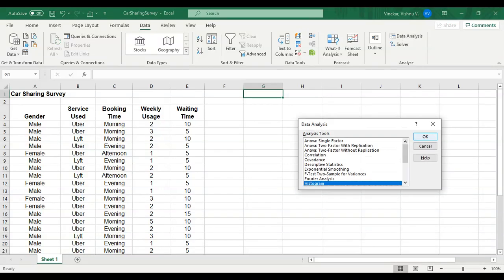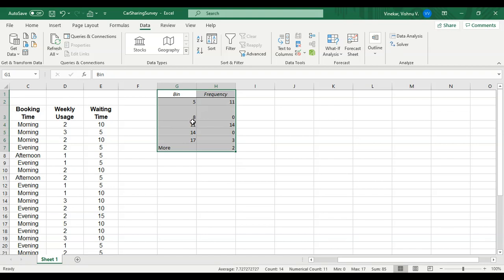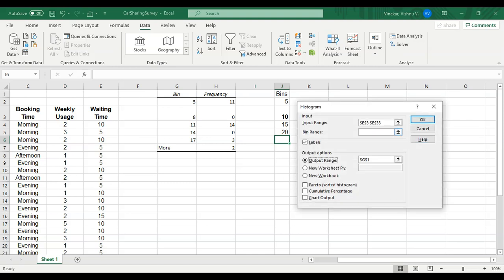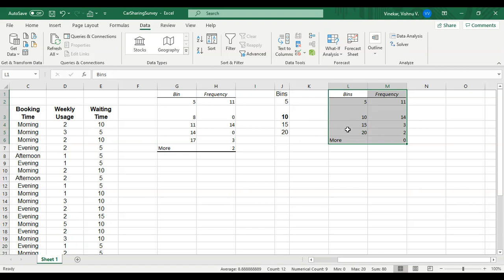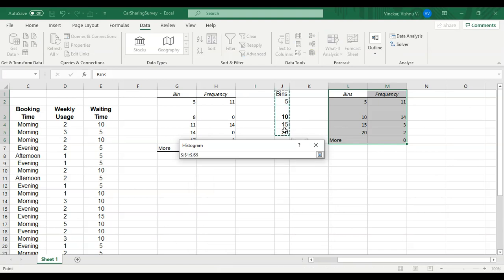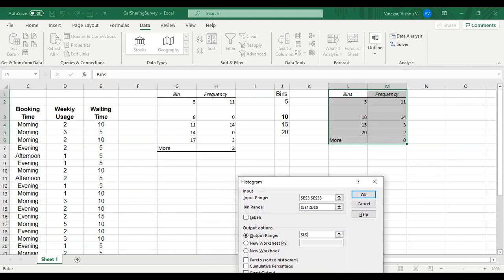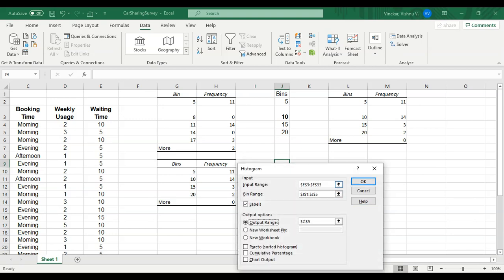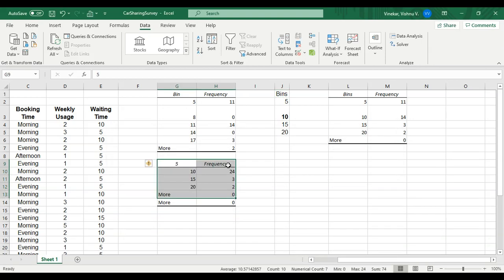ISOM2100 Ch4 Descriptive Stat: Excel Histogram tool Bins and Labels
Excel's built in Histogram tool. What the Bins and Labels options mean